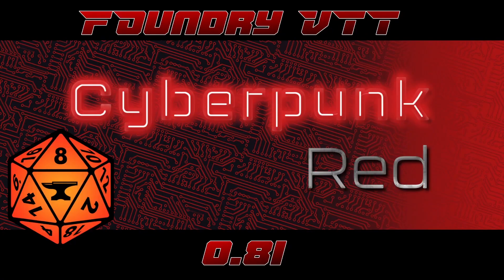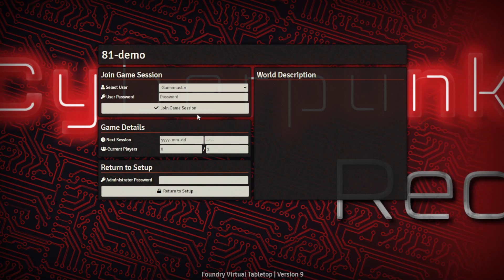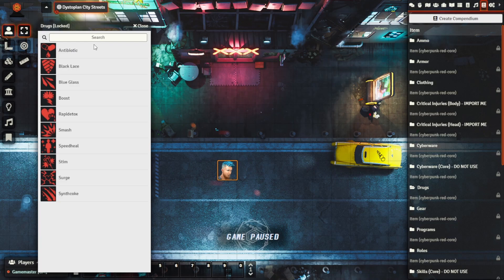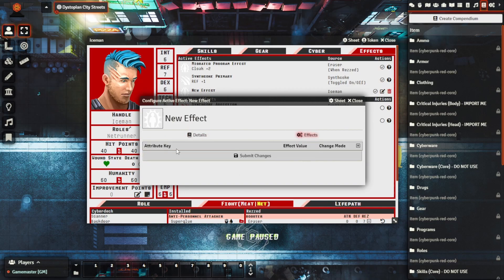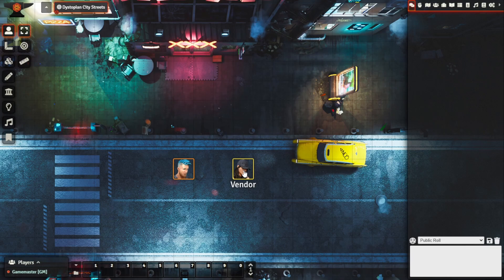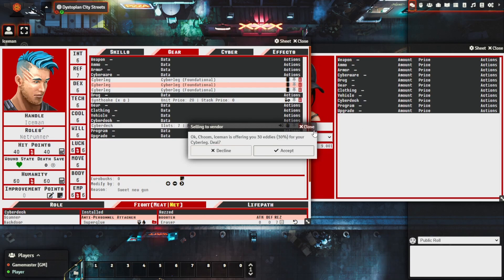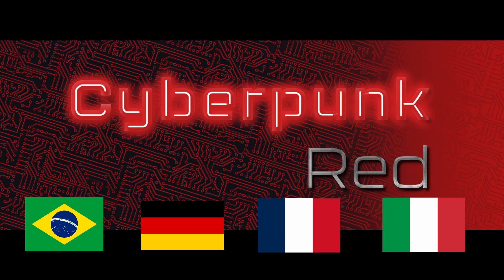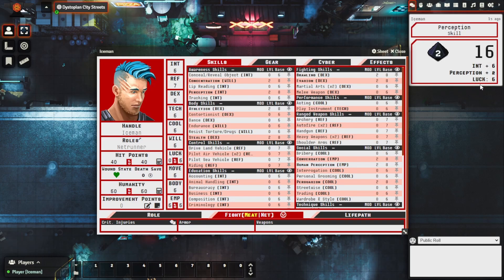August 2022 (0.81) Updates to Cyberpunk Red in Foundry VTT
This is a video highlighting some new features in the v0.81 release (released in August 2022) to the actively maintained, community-led Cyberpunk Red system, used with Foundry Virtual Table Top (Foundry VTT).

Intro: (0:00)
Active Effects pre-migration example: (0:26)
Active Effects: (01:21)
Drug items: (02:49)
Creating Active Effects (04:18)
Containers can buy items: (05:48)
Facedowns and Reputation: (08:00)
German language support: (08:51)
Rolling LUCK: (10:00)
Outro: (10:41)